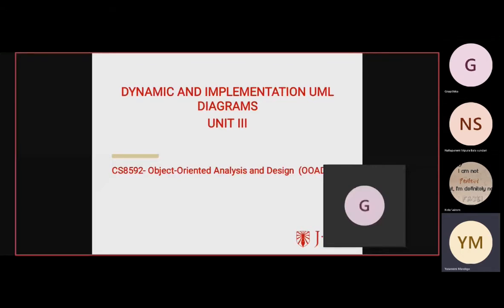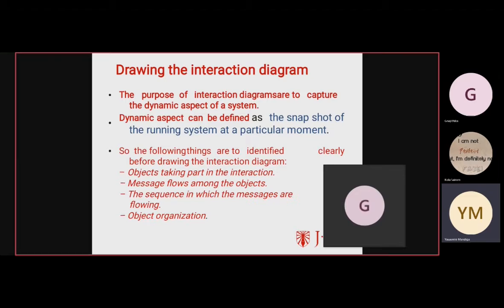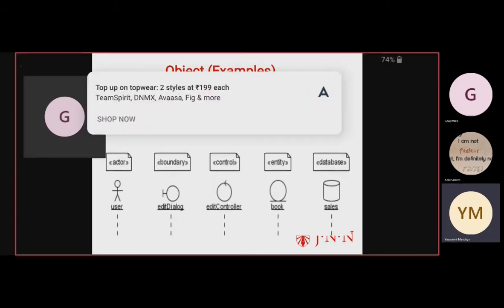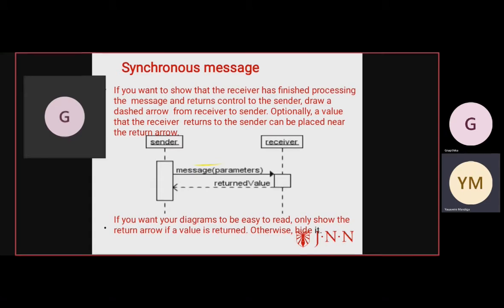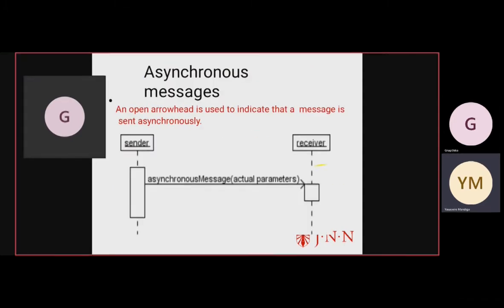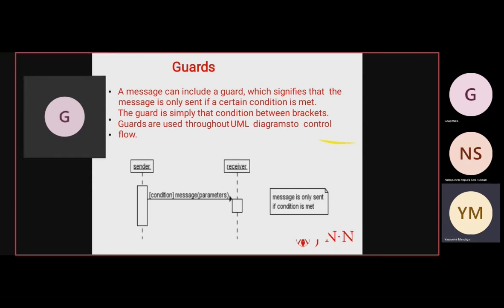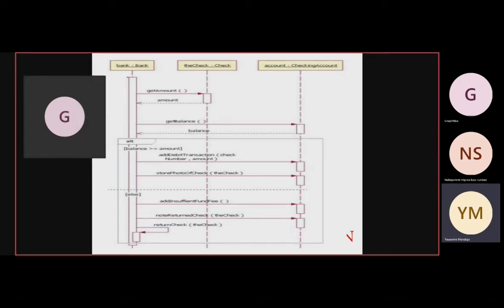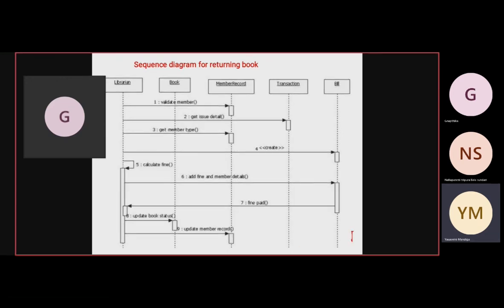Dynamic & Implementation UML Diagrams | By Yasaswini Mandiga | JNNIE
A lecture on Dynamic & Implementation UML Diagrams from Object Oriented Analysis Design subject by Yasaswini Mandiga, Department of Computer Science Engineering.